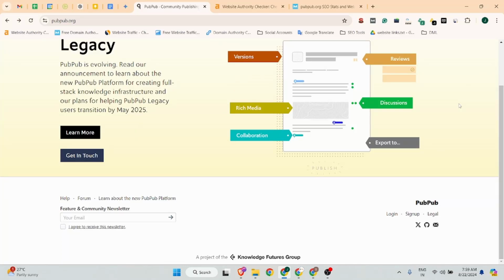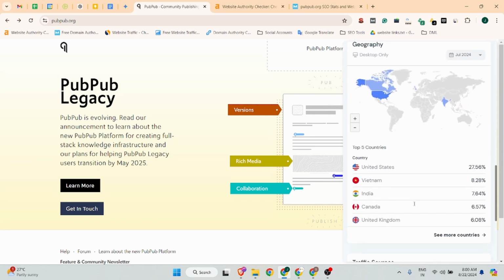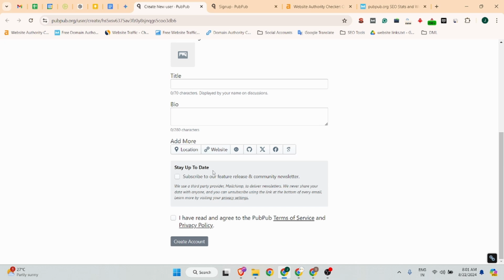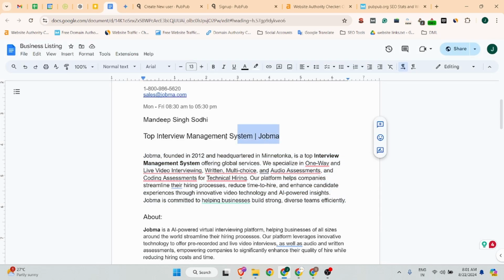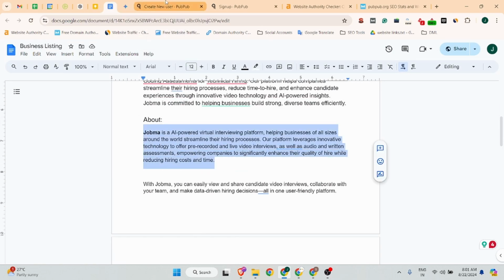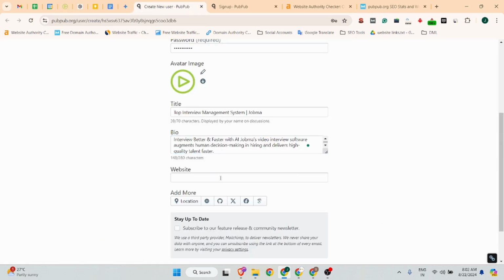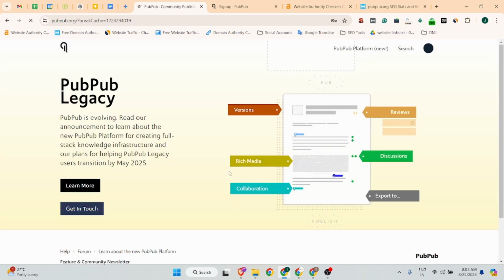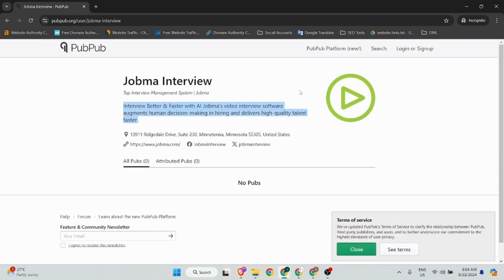Create Indexable High Quality Do Follow Profile Submission Backlink | Backlink SEO Strategy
QUERIES    ###

1. High DA PA Do Follow Backlink Strategies
2. Effective Ways to Create Do Follow Backlinks
3. Step-by-Step Guide for Creating Dofollow Backlinks
4. Dofollow  Backlink Building Techniques for High DA PA Sites
5. Top Methods to Get High DA PA Dofollow Social Submission Backlinks
6. Boost Your Website's Ranking with Dofollow Social Submission Backlinks
7. Secrets to Creating High-Quality Dofollow Social Submission Backlinks
8. Mastering the Art of Dofollow  Social Submission Backlink Generation
9. Proven Strategies for Obtaining High DA PA Dofollow Backlink
10. Optimizing Your Website with Dofollow Backlinks for Higher Rankings
11. How to Get Dofollow  Social Submission Backlink Site

📈 Why Profile Submission Backlinks? Profile submission backlinks are a powerful tool for increasing your website's authority and visibility. When done correctly, they can drive significant organic traffic to your site and help you rank higher on search engines.